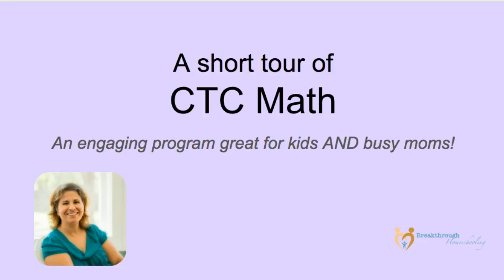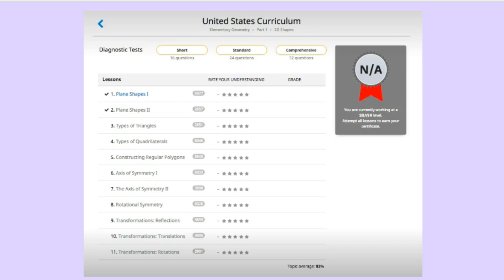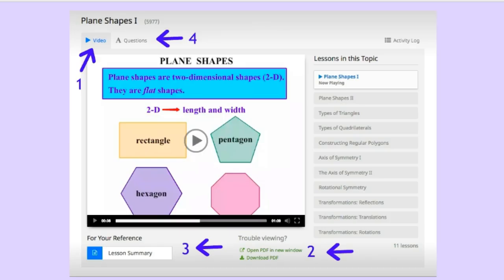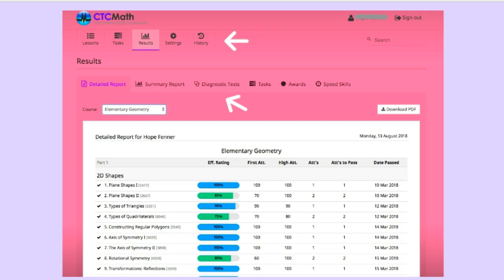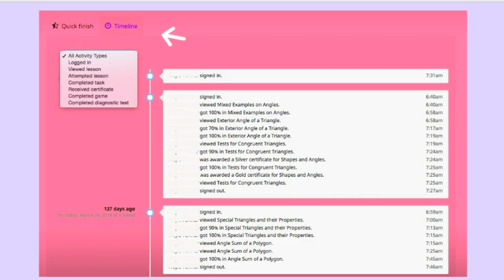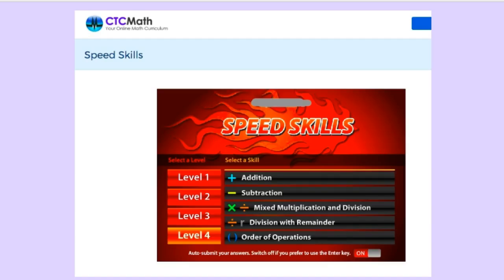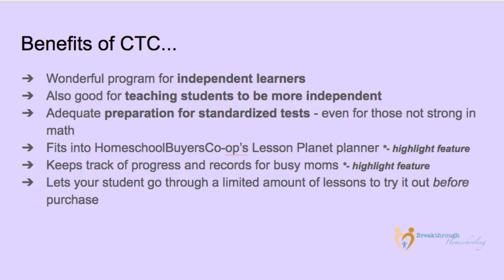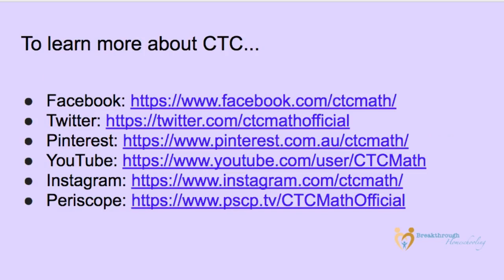CTCMath Review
Grab a 12-month FAMILY membership!

Find even more support for 21st-century homeschooling at BreakthroughHomeschooling.com

Sign up for my periodic newsletter and get encouragement and tools for homeschooling high school